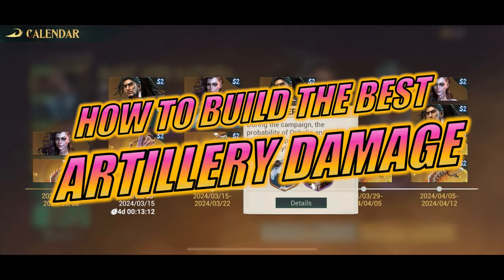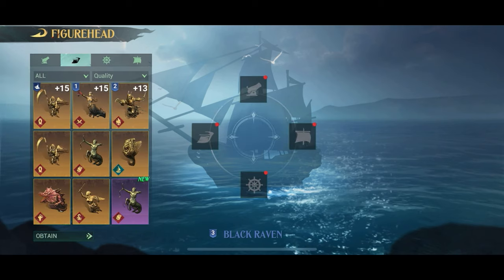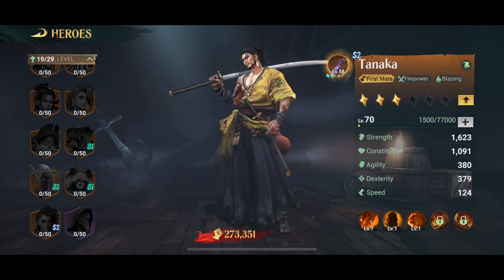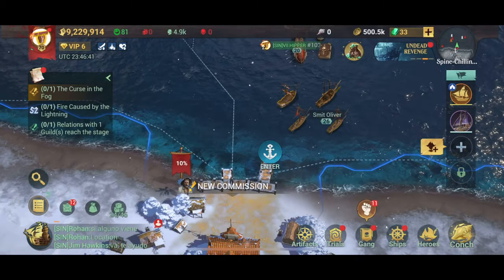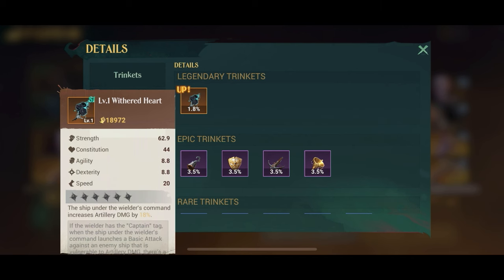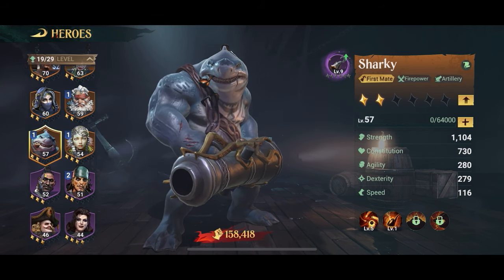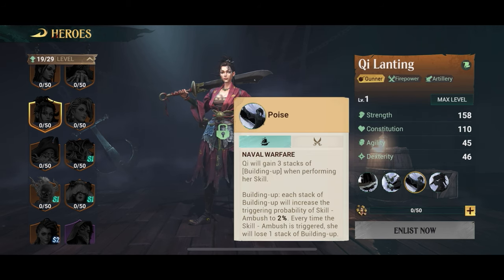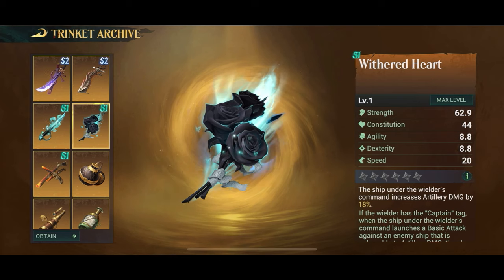Sea of Conquest - How to Build the Best Artillery Damage Ship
Cordelia, Sharky and Qi makes a deadly artillery build! See here how to turn your pirate ship into a crazy artillery build!